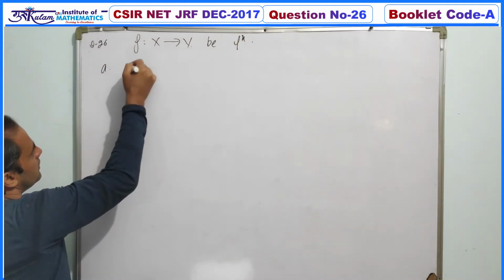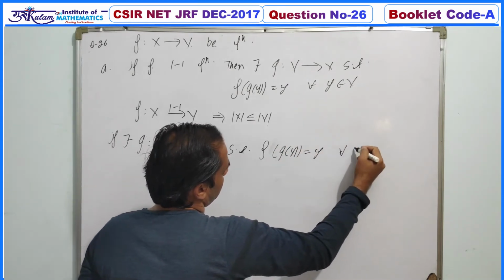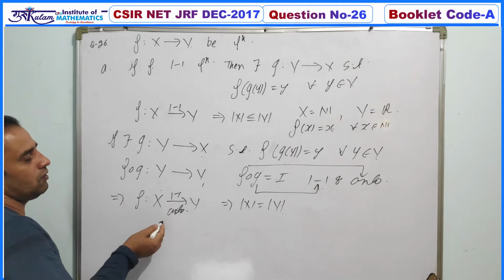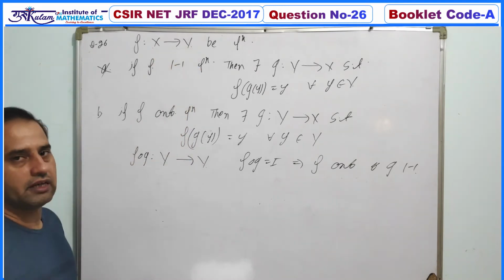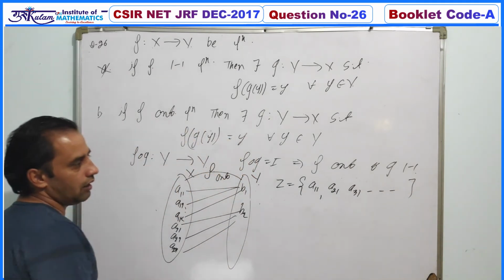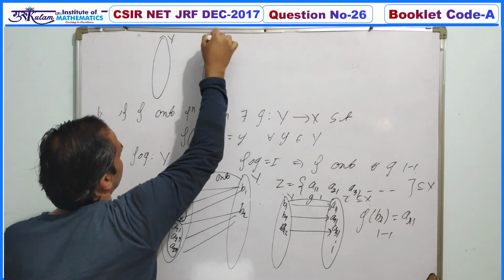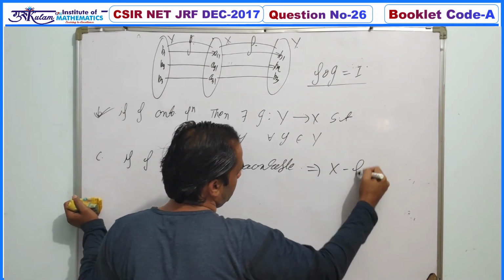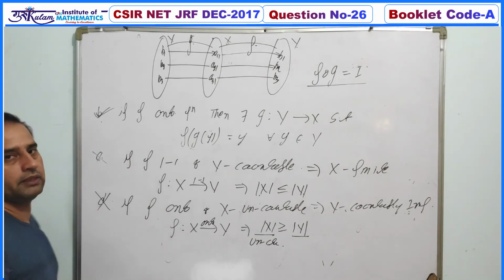NET JRF DEC 2017Q No. 26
Real Analysis previous Year's solution